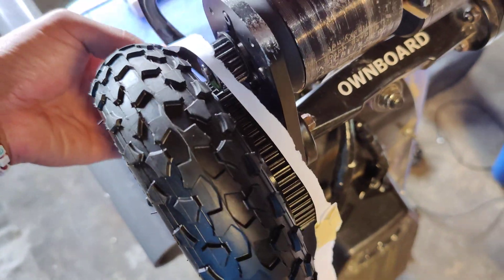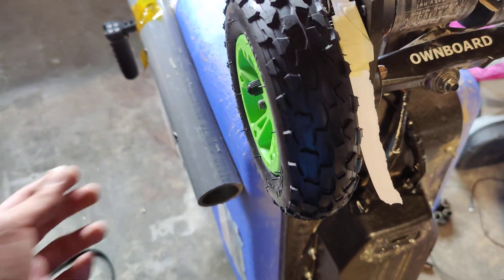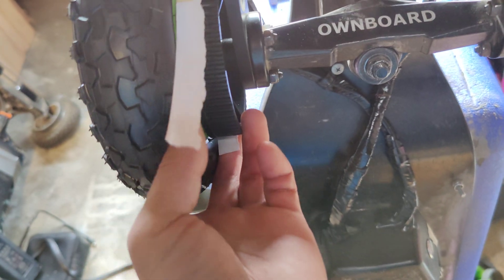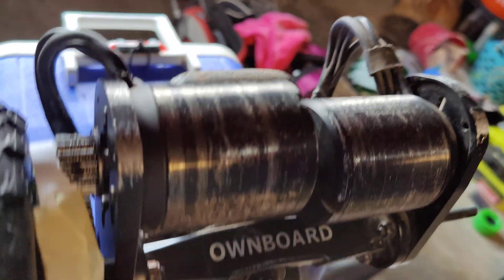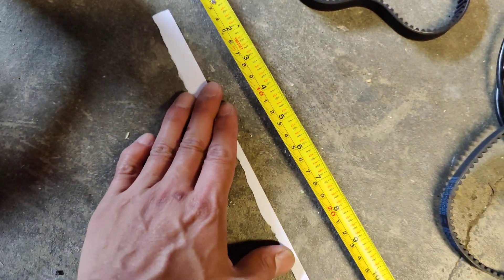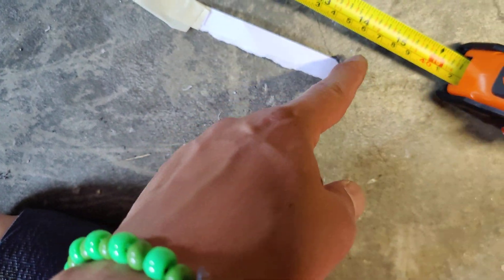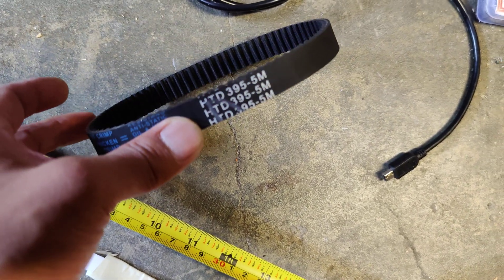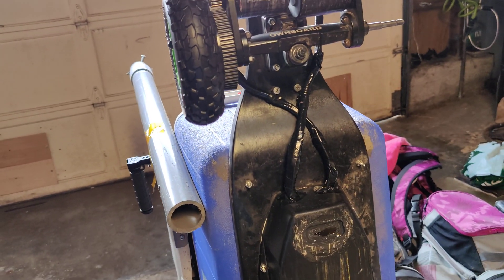How to Measure Right Belt Size for your DIY Electric Skateboard!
How to Measure Right Belt Size for your DIY Electric Skateboard!  You can just use a piece of paper to measure out the exact belt size.  SO SIMPLE!